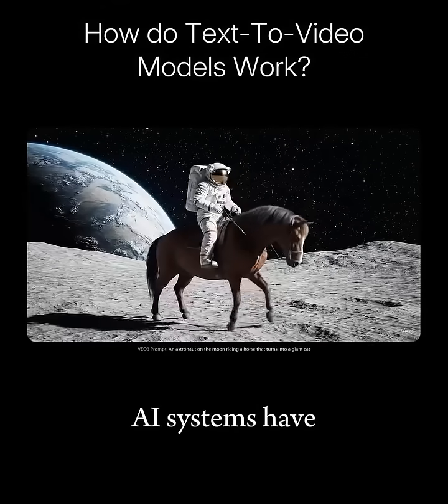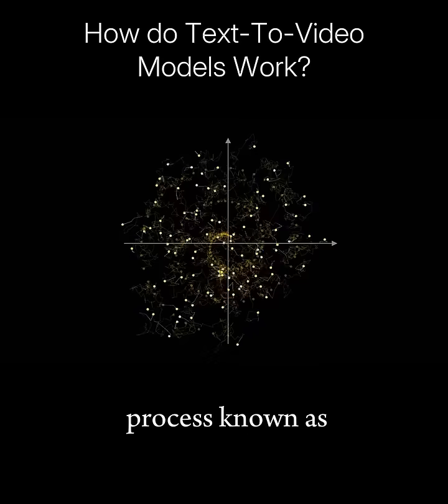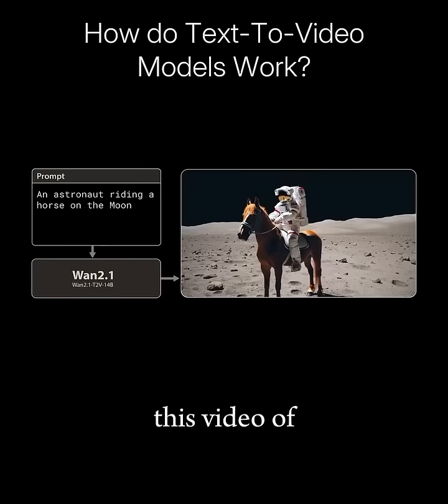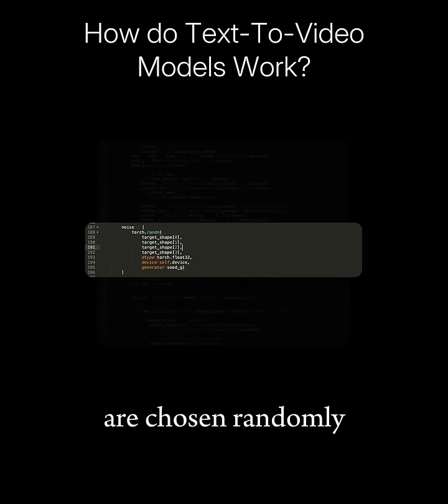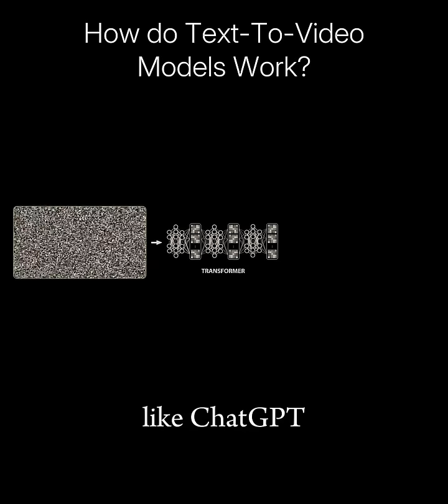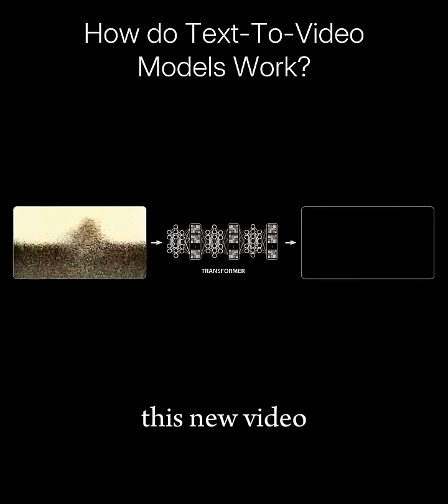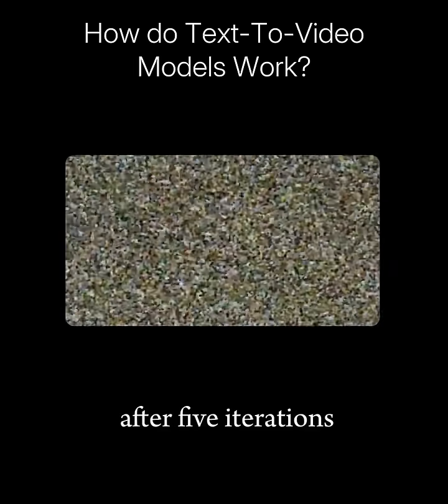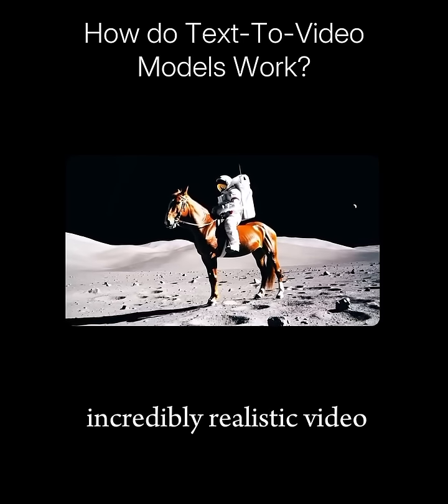How do Text-To-Video Models Works?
Text-to-video diffusion models generate videos by learning to reverse a gradual noising process applied to video data. During training, real video clips are repeatedly corrupted with random noise over many steps until they resemble static noise.

The model then learns to predict and remove this noise, step by step, reconstructing the original video in reverse.

To "predict" the frames of the video to produce the output, the model starts with pure noise and, guided by a text prompt, iteratively denoises it to produce a coherent video that aligns with the given description.

The underlying idea is loosely inspired by diffusion in physics, where the motion of particles spread from areas of high concentration to low. In Al diffusion models, the process is reversed: from randomness back to structure.